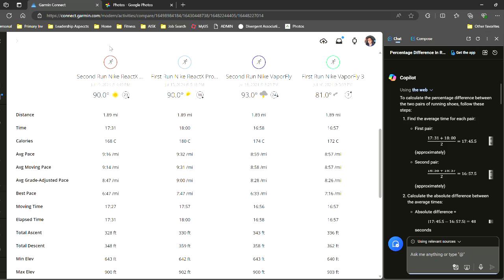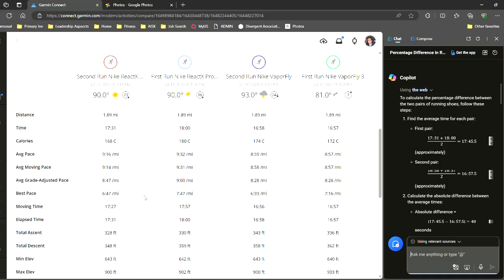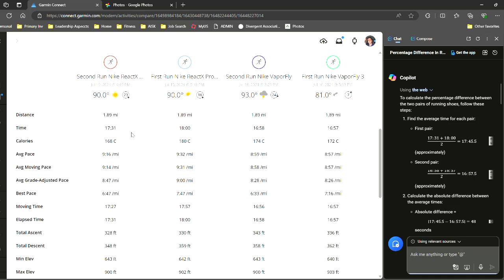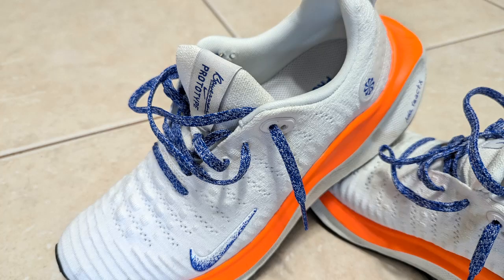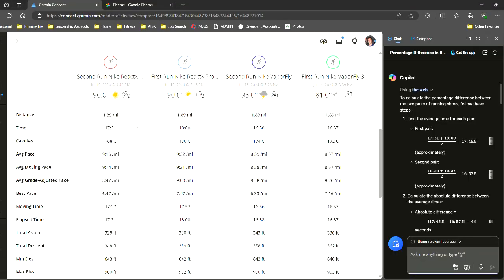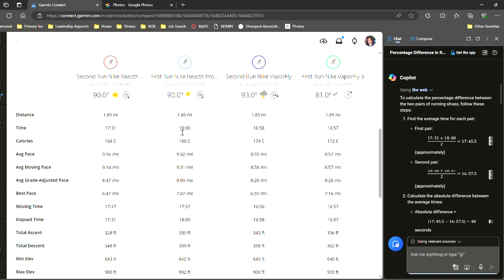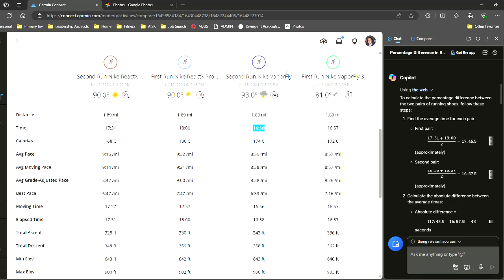Analyzing Carbon Plate Running Times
Discover the science behind faster race times! In this video, we delve into the data from two pairs of running shoes. Explore how subtle differences impact performance, and learn strategies to optimize your own running results.